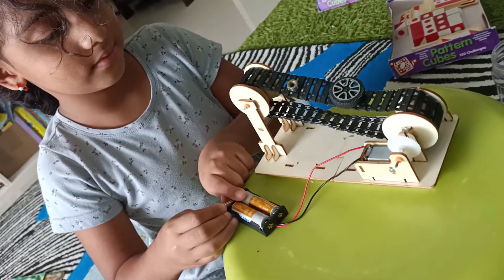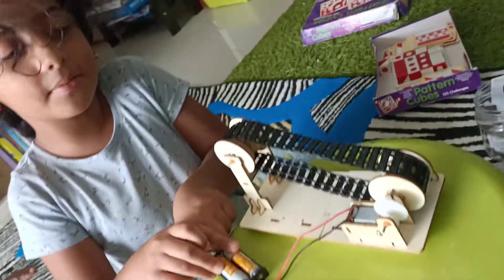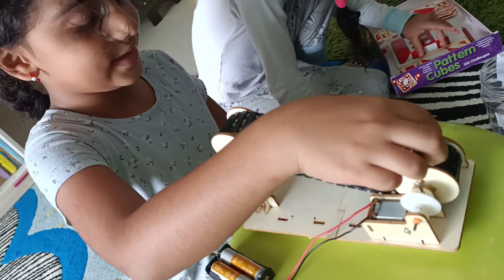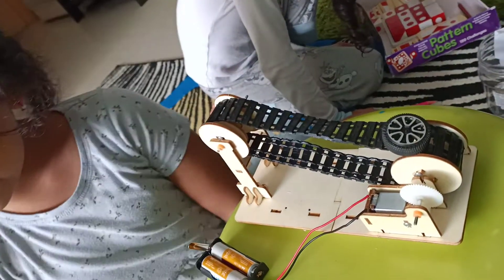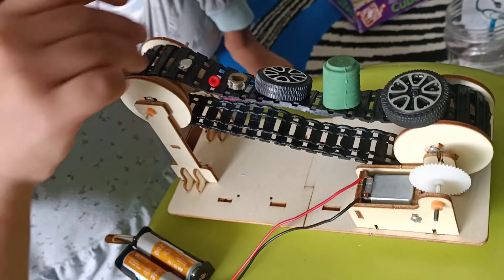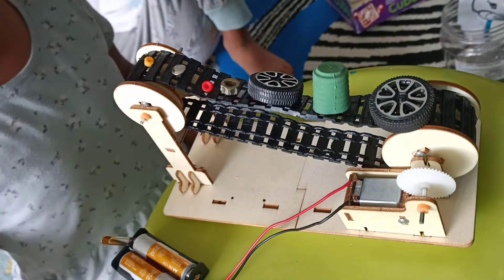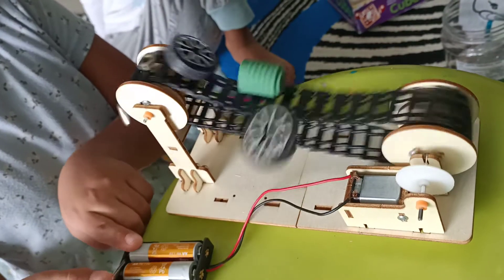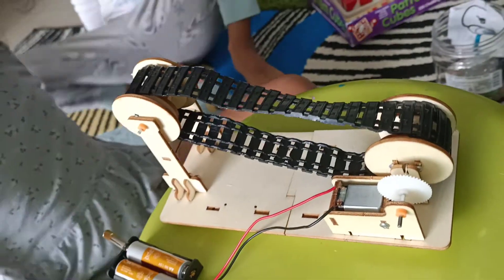What makes my kids happy ..making things fall off the belt 🤣.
a simple DIY project .. makes the girls so excited !!